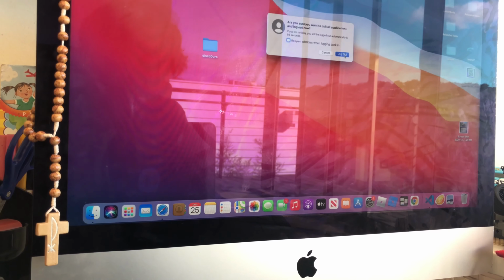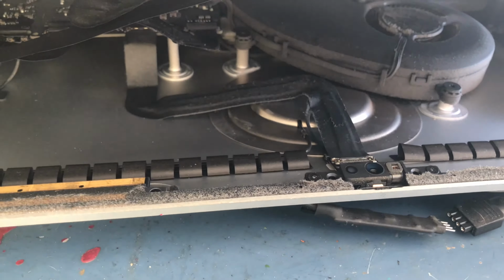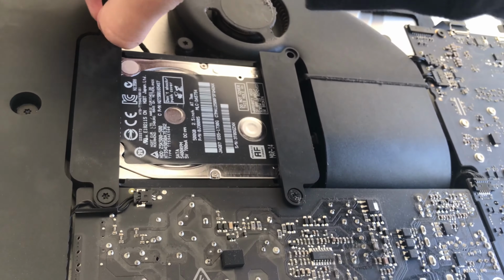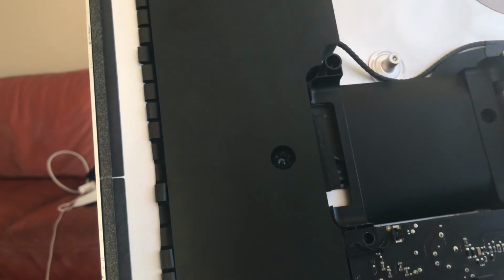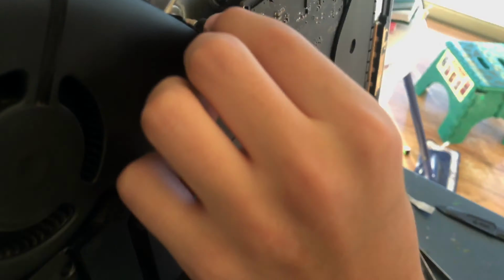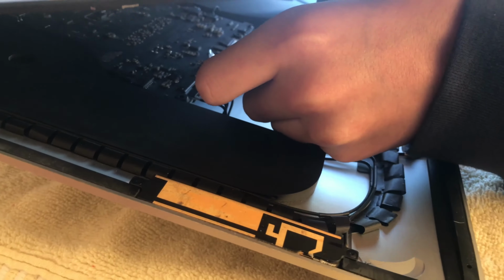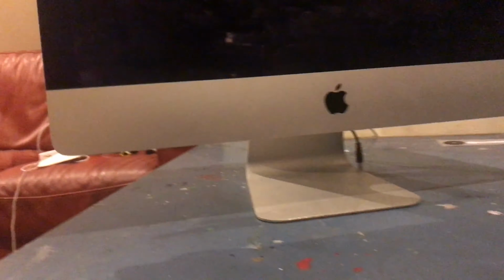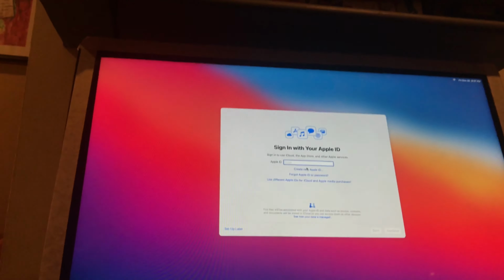Instaling SSD in iMac (Not tutorial, my experience) making your mac FASTER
In today's video, I will change the original HDD of 500GB that came with my 2014 iMac, my iMac is very slow and unusable because of the HDD because not only is 500GB not enough for me lol but the HDD is failing so I set my self to upgrade to an SSD!

If you made it to the end or if you liked these video please subscribe it means a lot to me and also like this video if you want to be the first to see my video also slam the bell. if you want to do the same thing but with your Macbook I have that video too so check my youtube channel and you might find a video that will help you out!

Links

case to use your old HDD as external hdd
My SSD